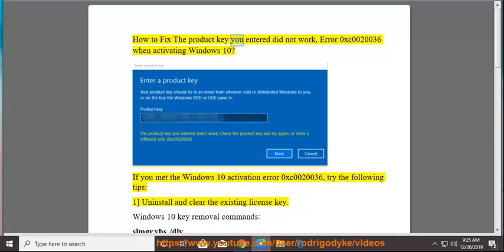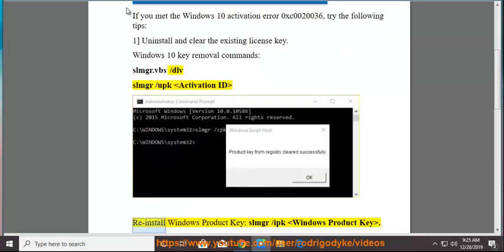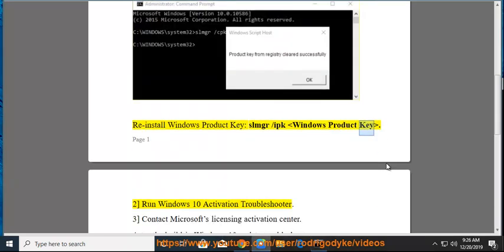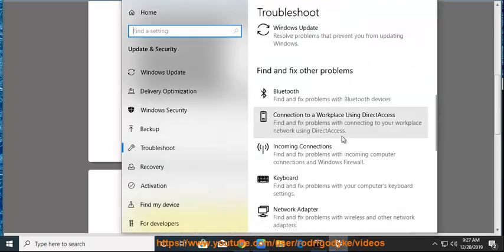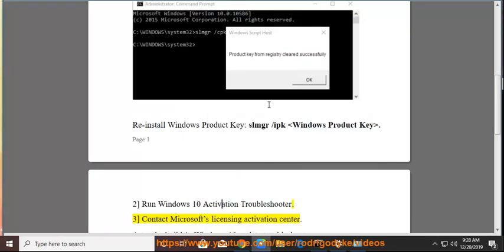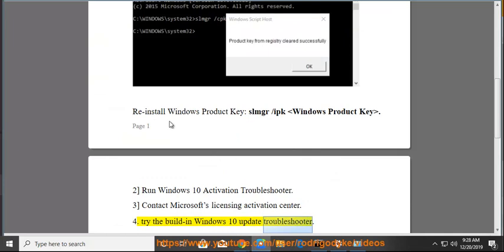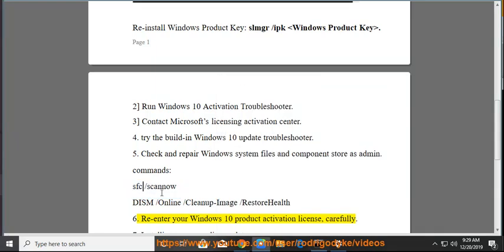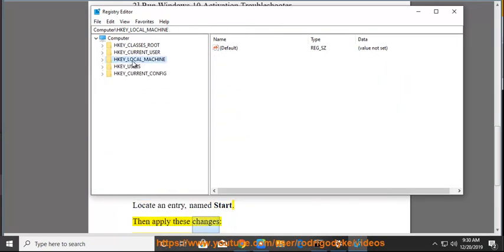Fix The product key you entered didn't work 0xc0020036 while activating Windows 10 (2023 Updated)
Here's how to Fix The product key you entered didn't work  0xc0020036 while activating Windows 10.

The error message "The product key you entered didn't work 0xc0020036 while activating Windows" can occur for a variety of reasons, including:

* The product key you entered is invalid.
* The product key you entered is for a different version of Windows than the one you are trying to activate.
* The product key you entered has already been used to activate another copy of Windows.
* There is a problem with the Windows activation servers.

To try to fix this error, you can try the following:

1. Make sure that you are entering the product key correctly. The product key is a 25-character code that is typically included on a sticker that comes with your computer or on a card that comes with your copy of Windows.
2. Try entering the product key in a different way. For example, if you are entering the product key manually, try copying and pasting it from a text file.
3. Try activating Windows by phone. To do this, open the Settings app and go to Update & Security - Activation. Click on the "Troubleshoot" button and then click on the "I'm having trouble activating Windows" link. Click on the "Activate by phone" option and follow the instructions on the screen.
4. If you are still having problems, you can try contacting Microsoft support for assistance.

Here are some additional tips:

* Make sure that you are using the product key for the correct version of Windows. For example, if you are trying to activate Windows 11, make sure that you are using a product key for Windows 11.
* If you are using a volume license product key, make sure that you are activating Windows on a computer that is authorized to use that product key.
* If you are activating Windows on a used computer, make sure that the previous owner has deactivated Windows.

i. Here are some common error codes that can occur when activating Windows:

* **0x80070005** - Access denied. This error code can occur if you do not have the necessary permissions to activate Windows.
* **0x8007007B** - DNS name does not exist. This error code can occur if the DNS server cannot find the Windows activation server.
* **0x80070490** - The product key you entered did not work. This error code can occur if the product key you entered is invalid, has already been used, or is for a different version of Windows.
* **0x800706BA** - The RPC server is unavailable. This error code can occur if the RPC server that is used to activate Windows is unavailable.
* **0xC004B100** - The activation server determined that the computer couldn't be activated. This error code can occur for a variety of reasons, such as if the computer is not connected to the internet or if the Windows activation servers are experiencing problems.

If you are experiencing any of these error codes, there are a few things you can try:

* Make sure that you are entering the product key correctly.
* Make sure that your computer has a stable internet connection.
* Try running the Windows Activation Troubleshooter. To do this, open the Settings app and go to Update & Security - Activation. Click on the "Troubleshoot" button.
* If you are still having problems, you can try contacting Microsoft support for assistance.

* Try activating Windows by phone. To do this, open the Settings app and go to Update & Security - Activation. Click on the "Troubleshoot" button and then click on the "I'm having trouble activating Windows" link. Click on the "Activate by phone" option and follow the instructions on the screen.